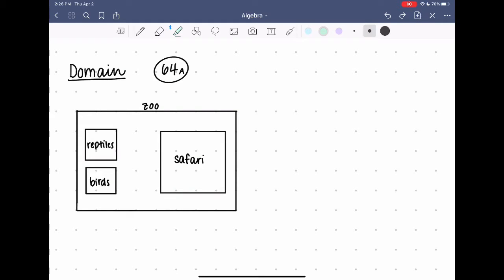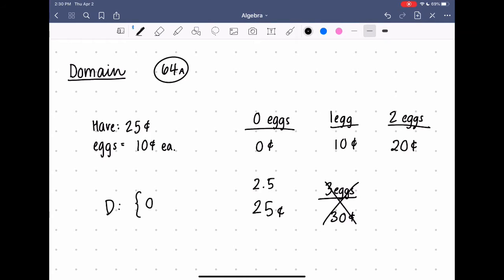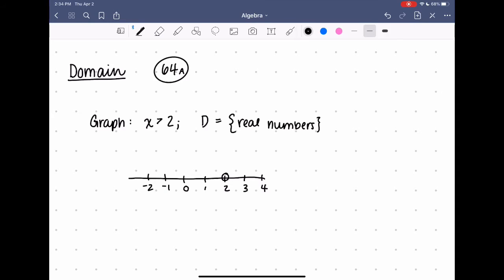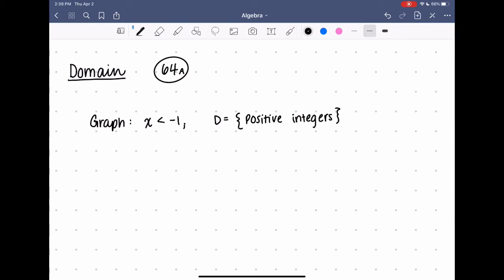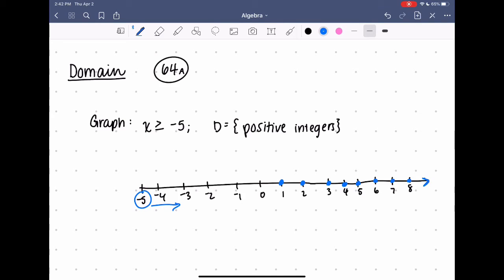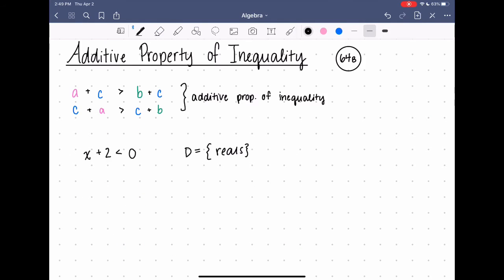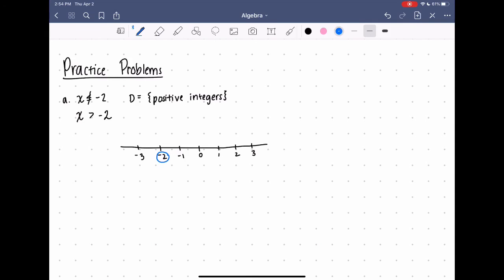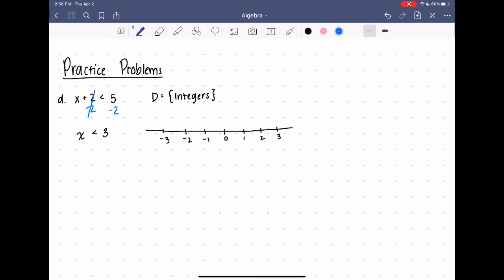Algebra I - Domain & Additive Property of Inequality (Saxon Lesson 64)